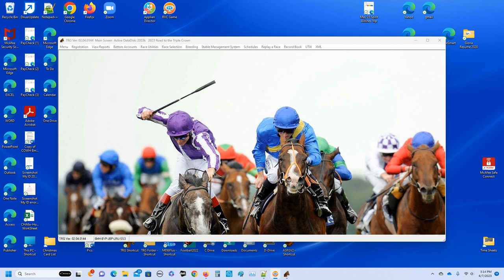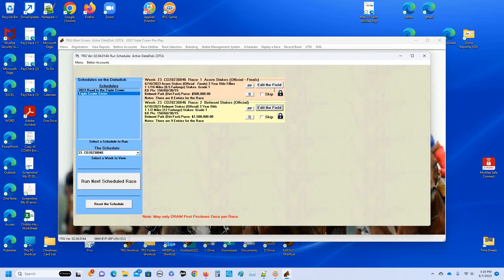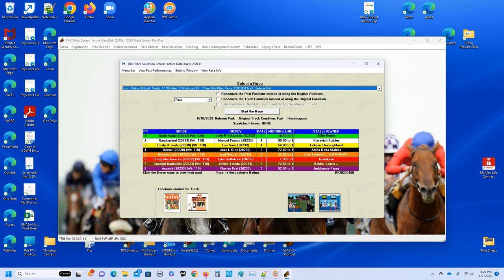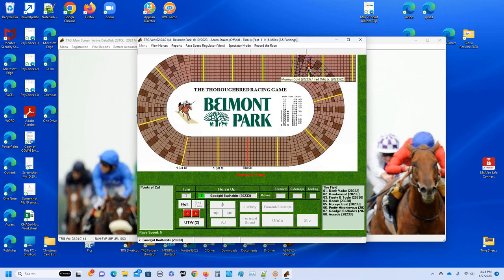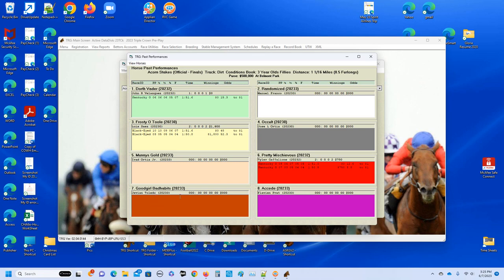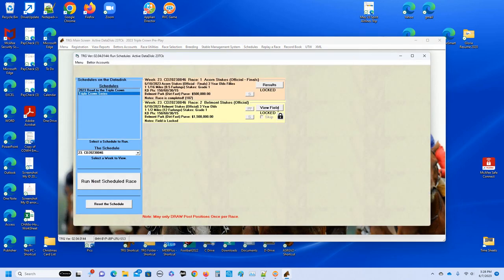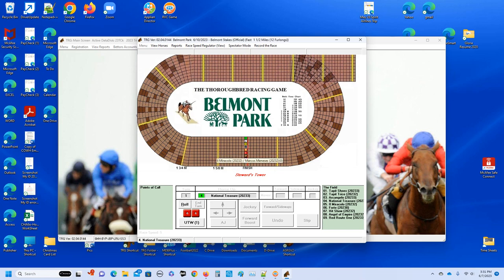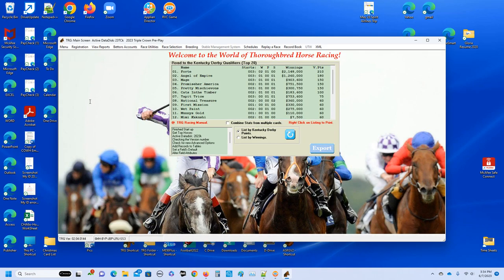TRG Central 2023 PrePlay of the TC Races Episode 04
Tonight we'll populate the field of both the Belmont Stakes and the Acorn Stakes based on the Real life fields for each race.
We are using the Windows version of The Thouroughbred Horse Racing game published by asggames.com.
The set we'll be using is their latest offering:  The 2023 Road to the Triple Crown subscription service.